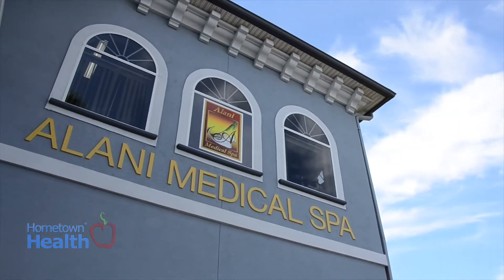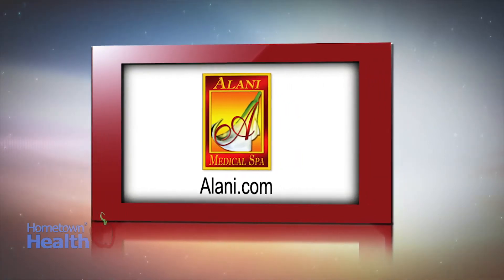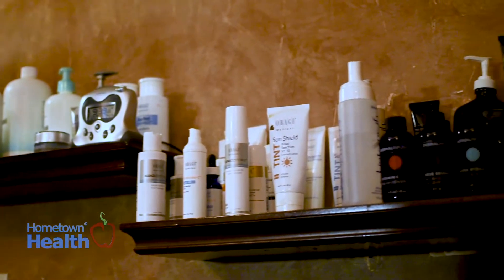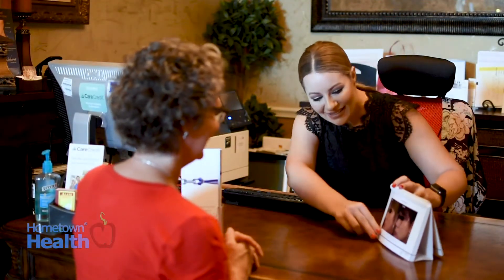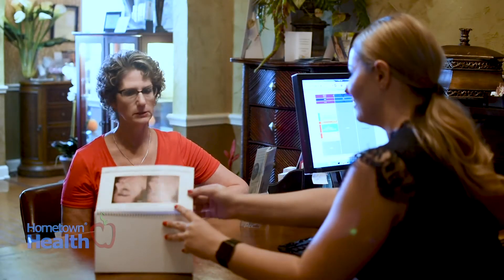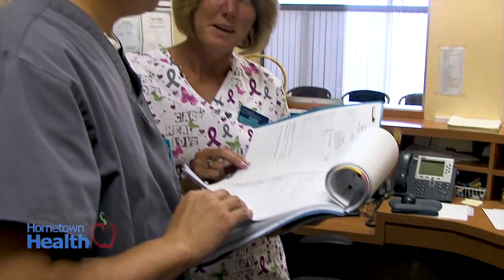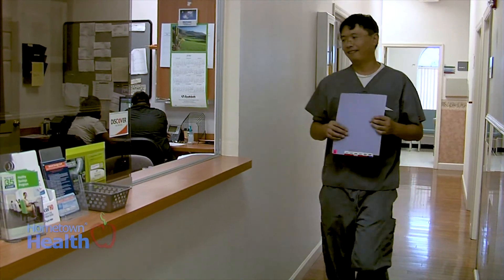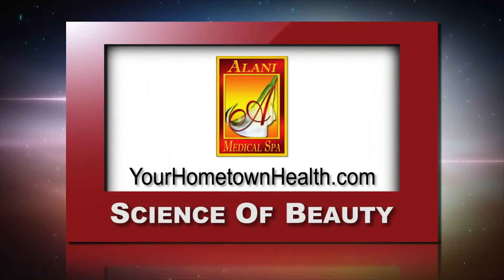Alani Medical Spa: Science of Beauty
Medical Spas are designed to provide long-term solutions to issues such as laser therapies for repairing sun damage, acne therapy, medical-grade facials and peels, Botox for wrinkles, and fillers for restoring volume loss in the face.

Jessica Folgore Arnold, esthetician at  Alani Medical Spa in the Villages, explains why choosing a medical spa over a regular day spa can make a big difference in the type of care you receive.